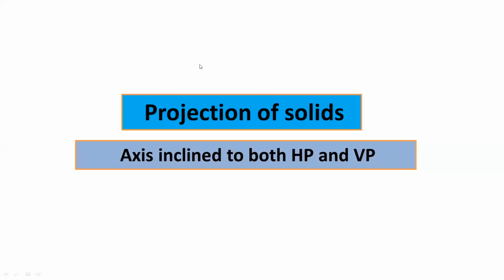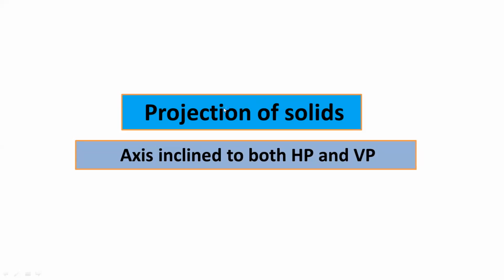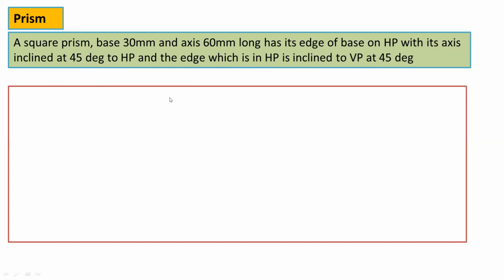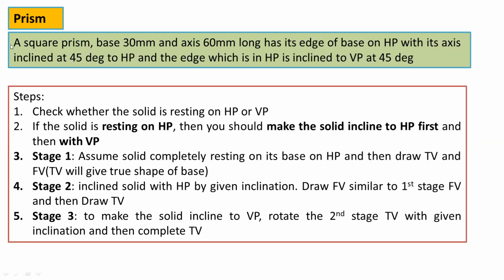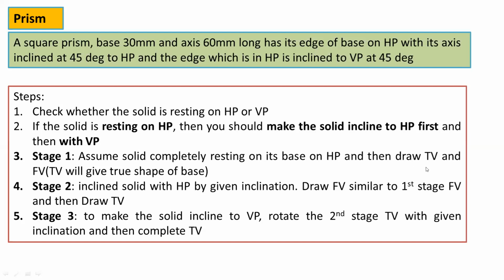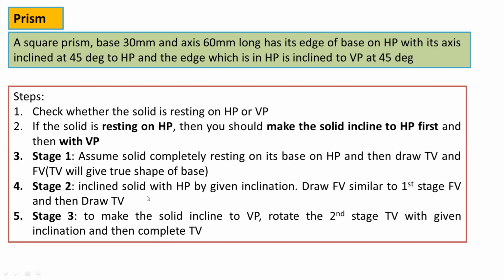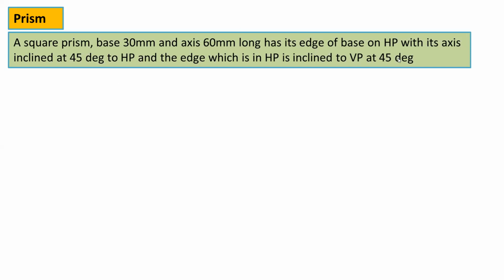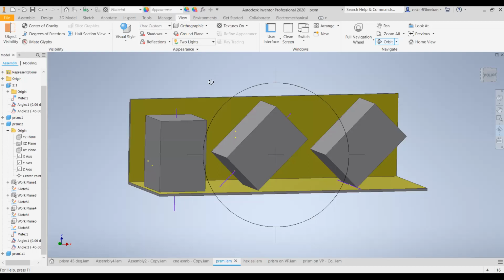engg graphics lectr 18 part 01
projectn of solids inclined to both hp and vp